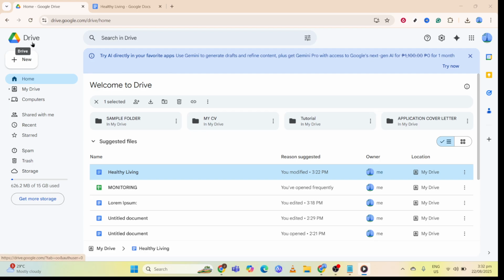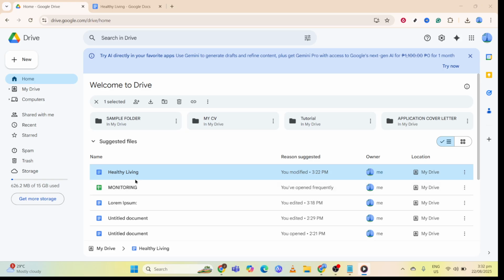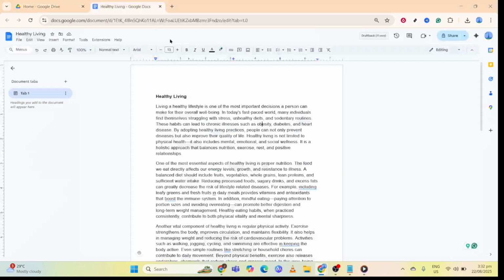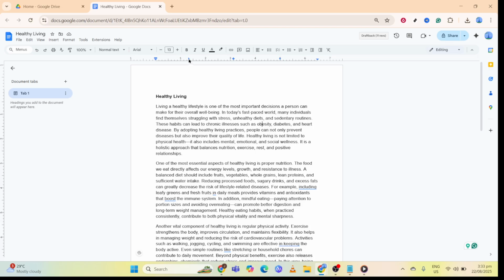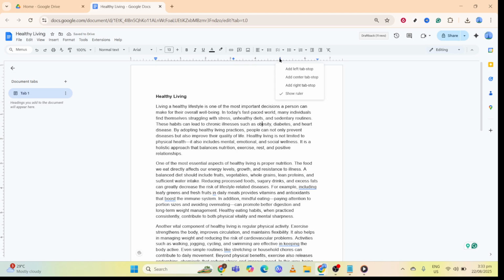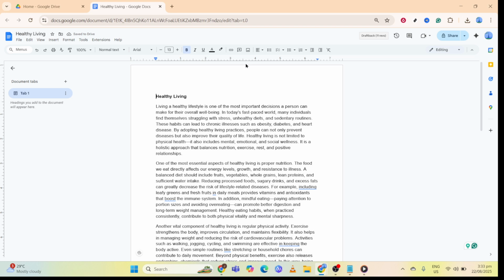How to Remove Tab Stops in Google Docs Guide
📑 Are unwanted tab stops messing up your formatting in Google Docs? In this easy step-by-step tutorial, I’ll show you how to remove tab stops in Google Docs quickly and fix your document layout. Perfect for students, teachers, professionals, and anyone who wants clean and well-formatted documents.

📌 In this video, you’ll learn:

What tab stops are and how they affect your document

How to remove single or multiple tab stops in Google Docs

Tips to adjust alignment and formatting for a professional look

The fastest way to clean up messy spacing in your document

Whether you’re writing an essay, report, or business document, this guide will help you keep your Google Docs neat and easy to read.